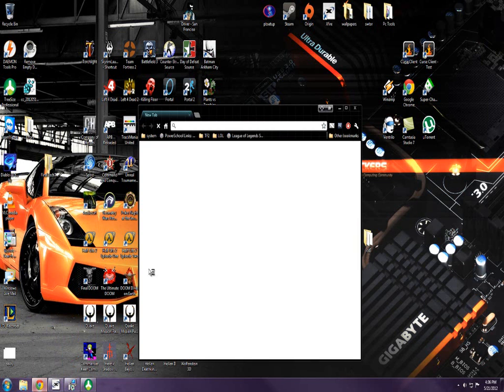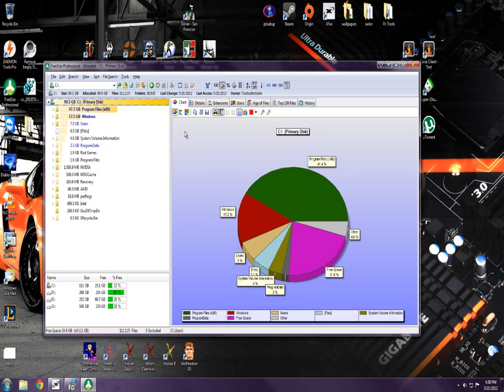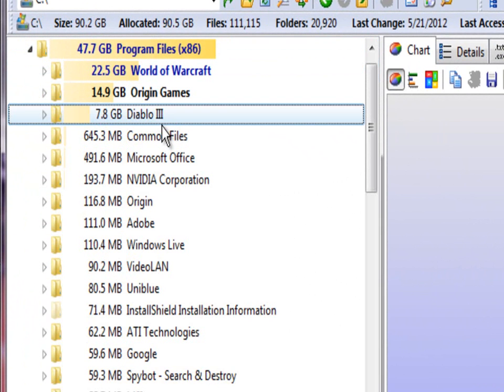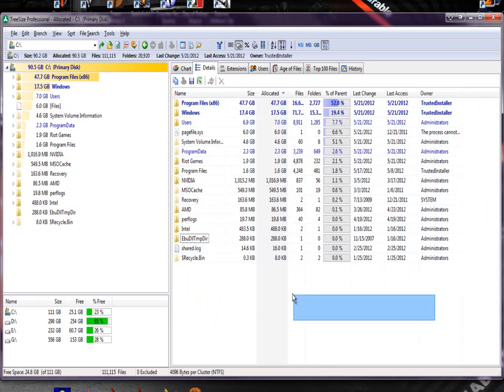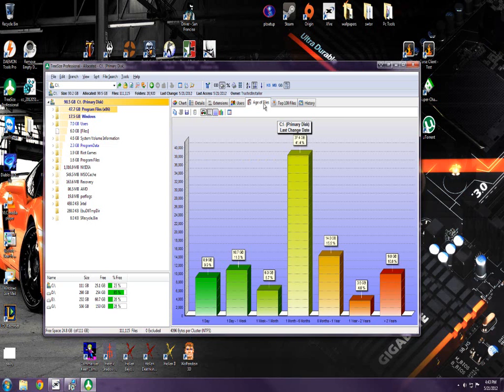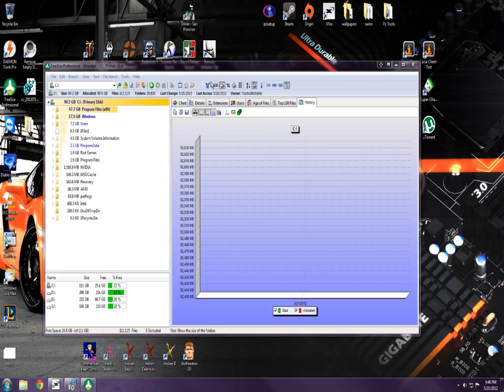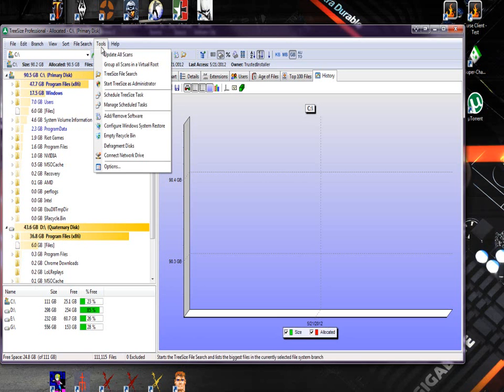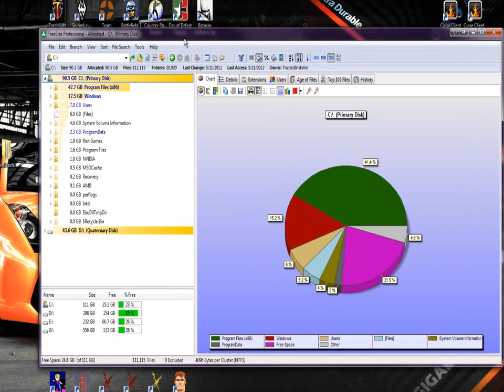Tree Size Pro - Usage and Tutorial